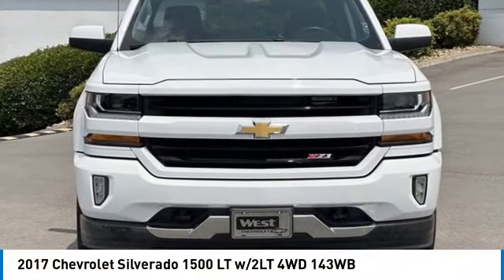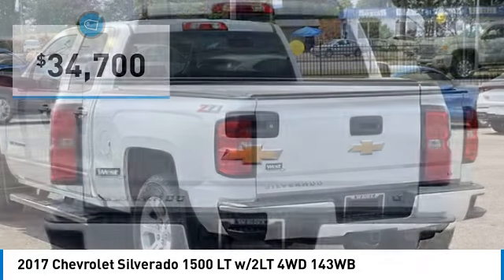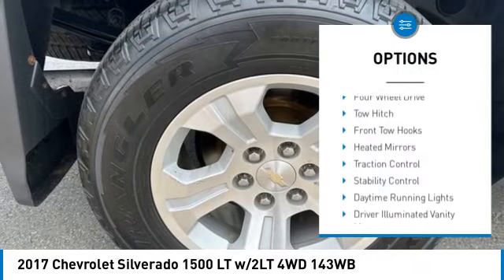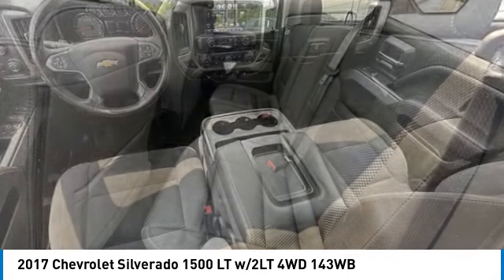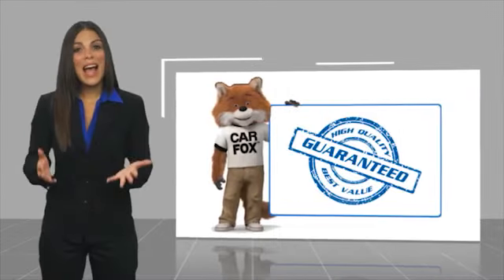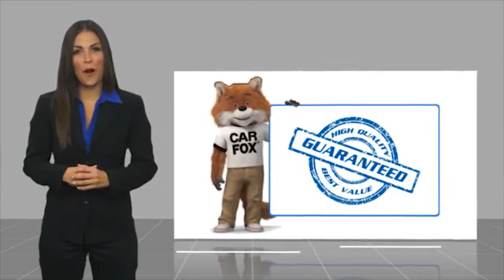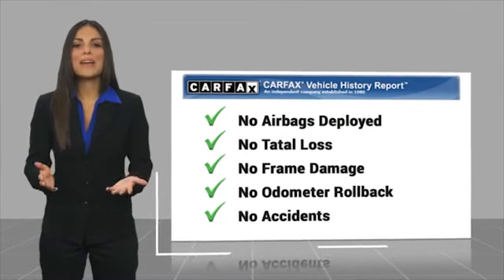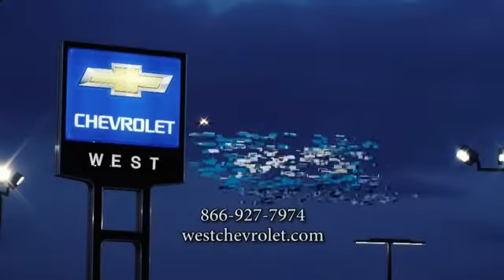2017 Chevrolet Silverado 1500 Alcoa TN N1203B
2017 Chevrolet Silverado 1500 LT w/2LT 4WD 143WB

West Chevrolet
3450 Airport Highway

Pick up this Summit White 2017 Chevrolet Silverado 1500, available today at West Chevrolet. This could be the one you've been searching for.